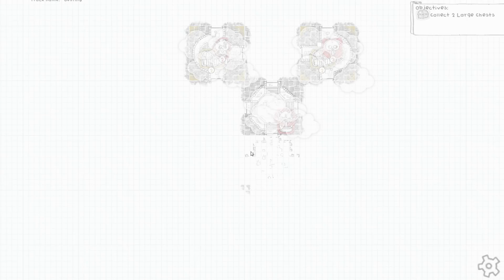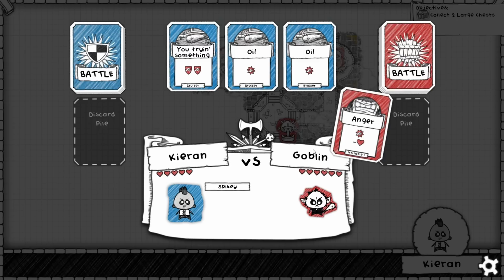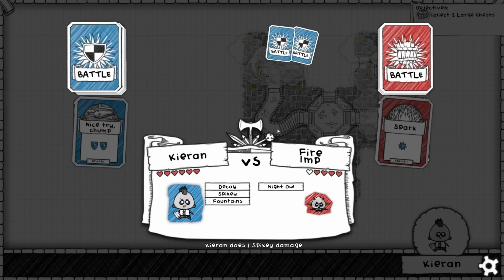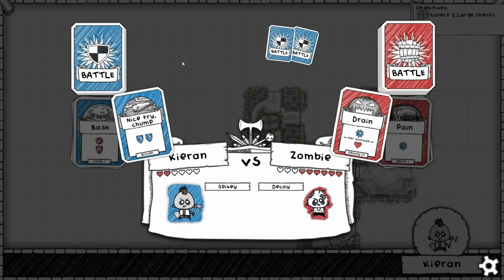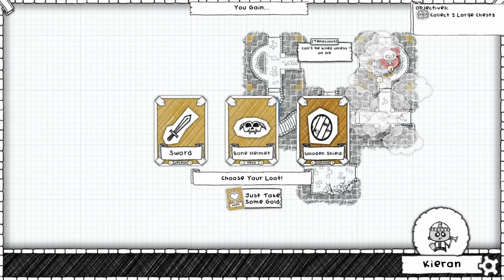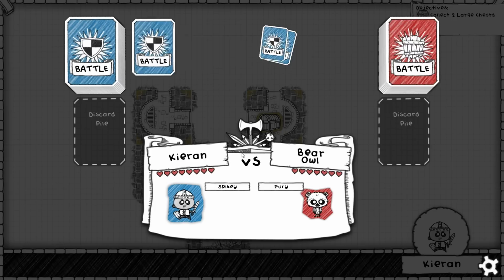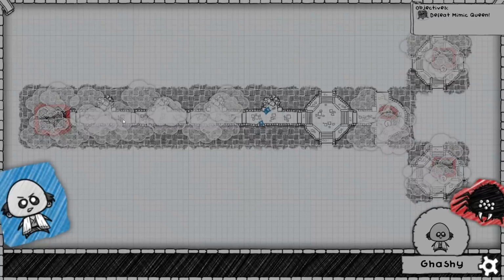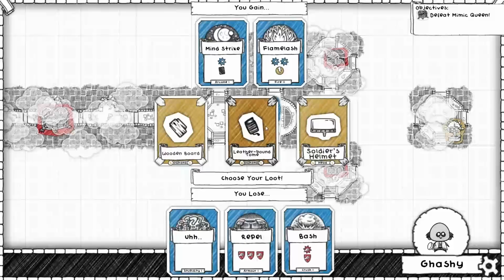► WTF Is... - Guild of Dungeoneering ?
TotalBiscuit gives his first impressions on the recently released turn-based dungeon crawler from Gambrinous.
Review key was supplied by the developers free of charge.